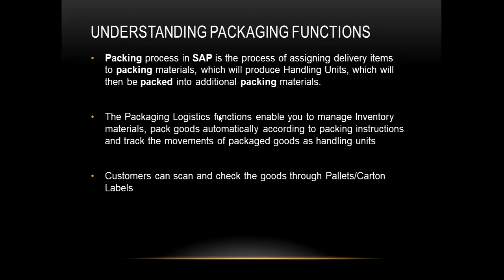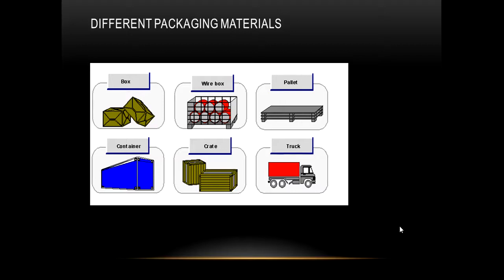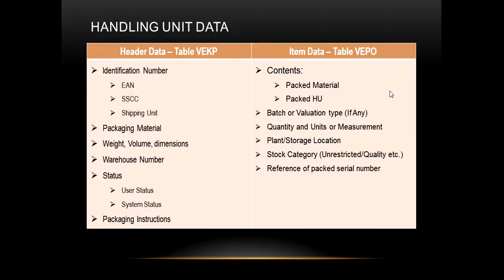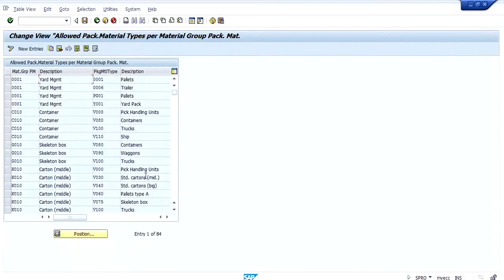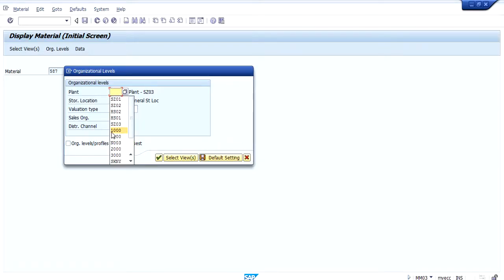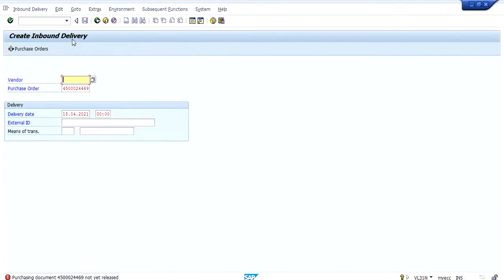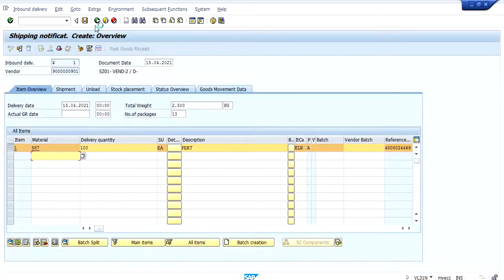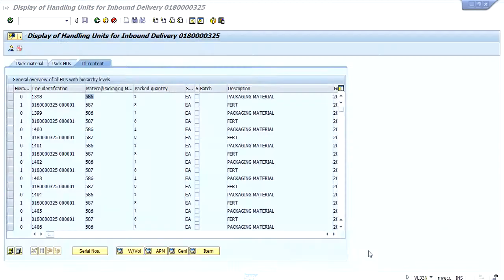18 - How to Configure Handling Unit Management in SAP MM | Full Tutorial (Step by Step)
18 - How to Configure Handling Unit Management in SAP MM | Full Tutorial (Step by Step)

📦 Learn Handling Unit Management in SAP MM with this step-by-step tutorial (Tutorial #18).
In this video, you will understand what Handling Units are, how to configure them, and how they work in real-time scenarios. This SAP MM lesson is perfect for beginners and professionals preparing for interviews or working on logistics projects.
We will cover HU structure, configuration, packing material, storage units, and practical examples to make your SAP MM knowledge job-ready.

🎓 What You Will Learn:

What is Handling Unit in SAP MM?

Step-by-step HU configuration

HU types and hierarchy

HU-related TCodes

Real-time scenario for HU packing

📌 Watch Full SAP MM Playlist: [Add your playlist link]